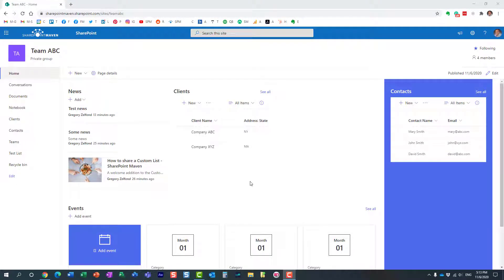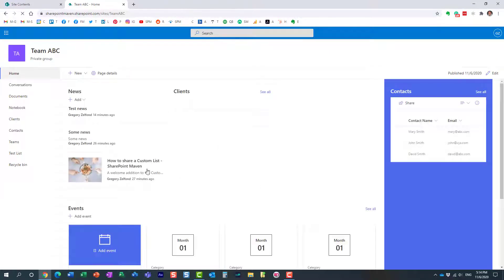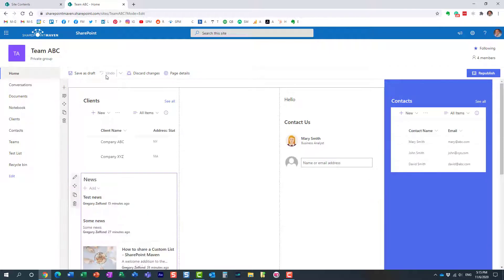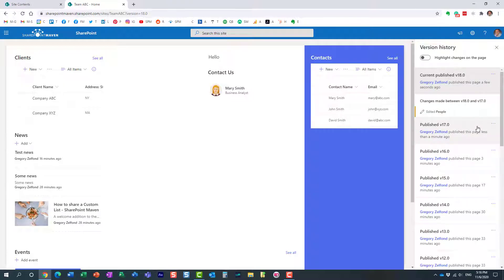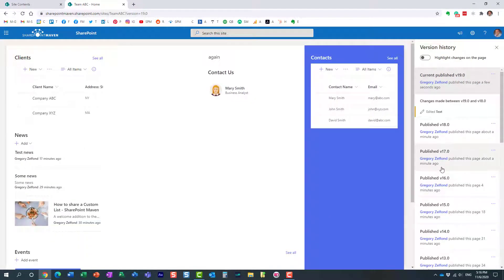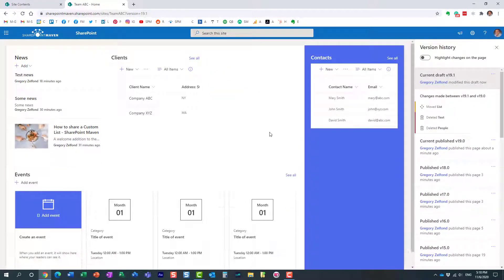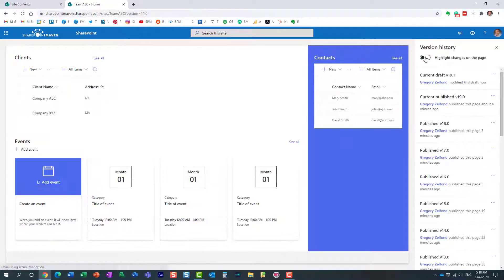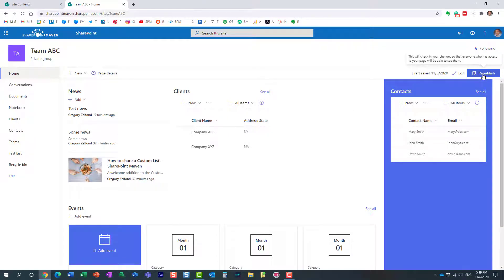How to restore SharePoint pages using the Modern Page Experience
You can now easily restore the previous version of the pages in SharePoint Online. And also compare the changes made - all thanks to the modern page Version History. For additional reference - check out this blog post